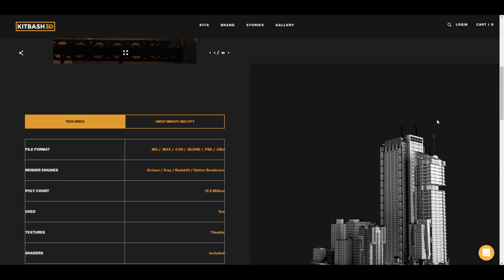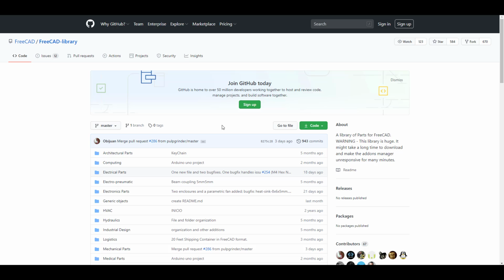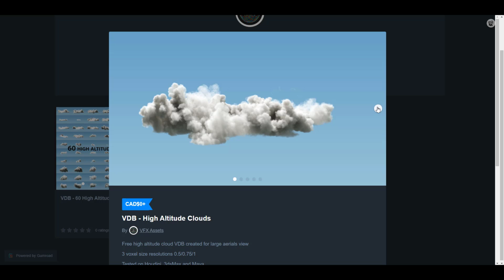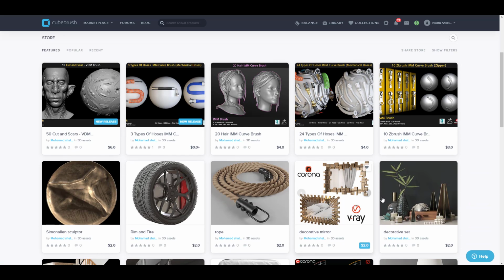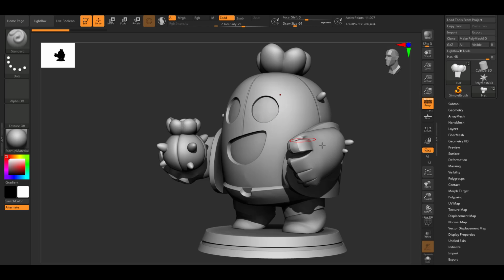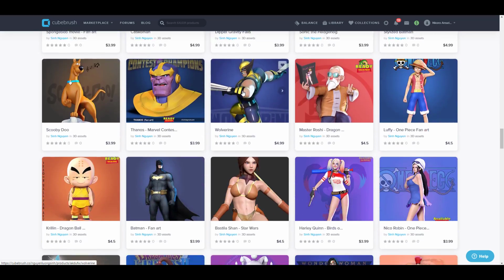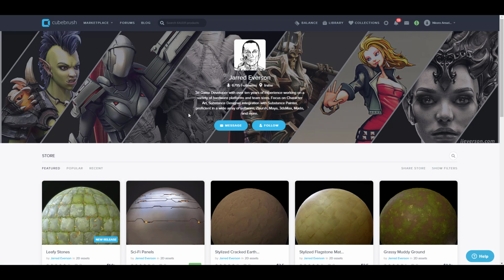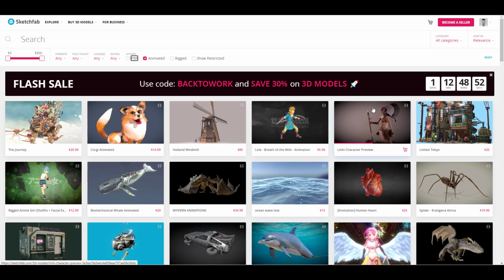2000+ FREE ASSETS FOR ARTISTS!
It's another Free Friday and today we have a couple of lovely resource places where you can get some awesome assets.

LINKS:
SKETCHFAB

Hard Surface Modeling Tutorial: High Poly Character Design for Games

Creating superelastic 3D likeness character in an easy way

Note: The Coupon can only be used on the PC and all Yiihuu products are available.

free textures,free materials,free 3d models